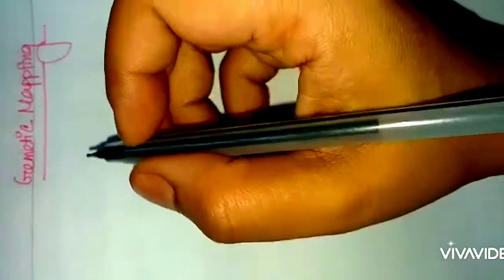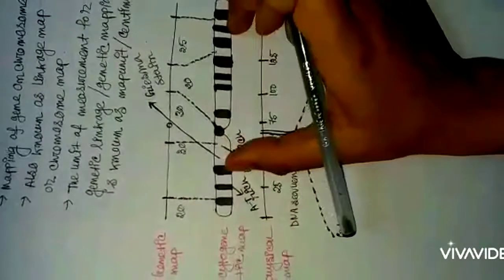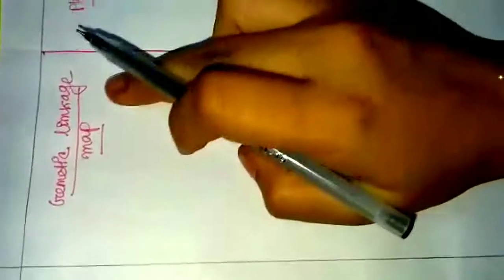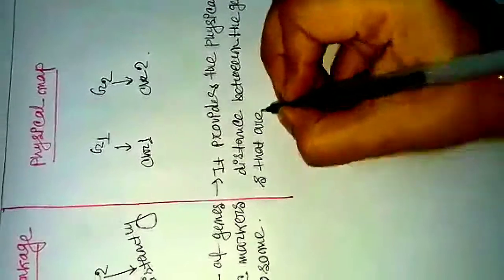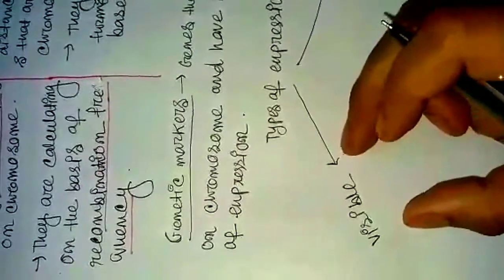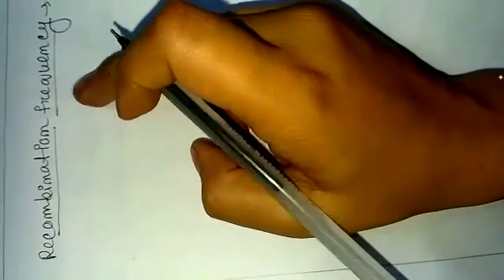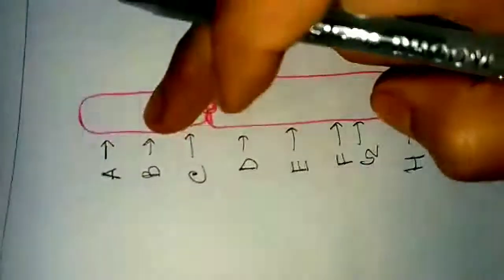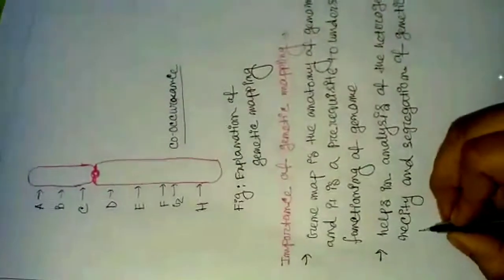Concept of gene mapping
This video is made according to the MAKAUT syllabus for b.tech 2year students ( CSE, IT, ECE, EE, CE)